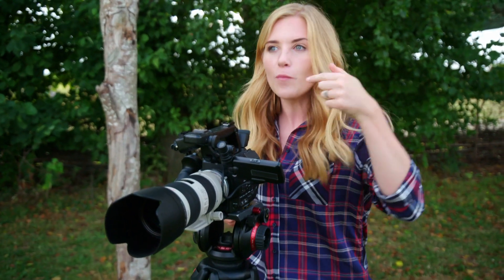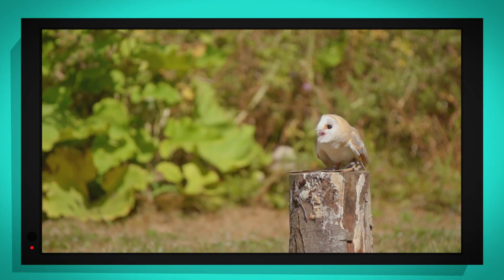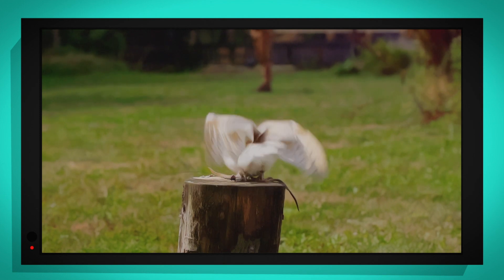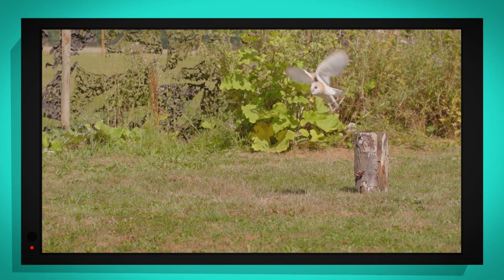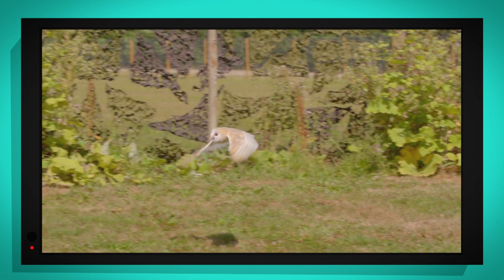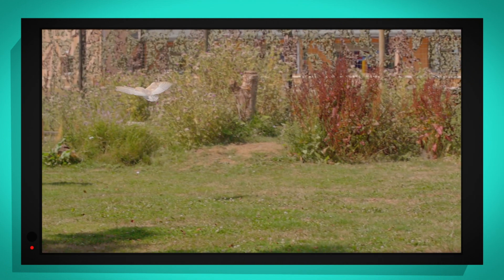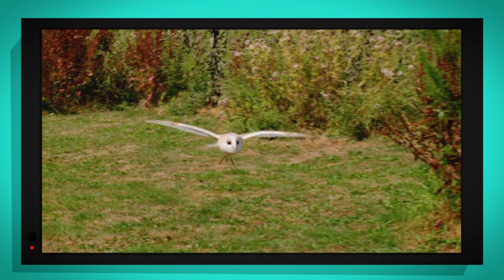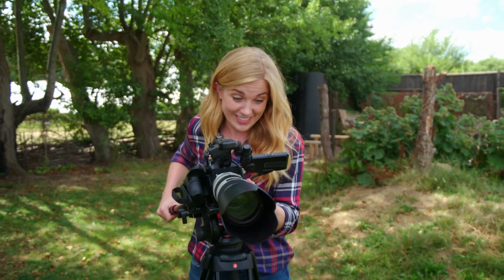Maddie explains how birds fly! 🐦 | CBeebies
Maddie visits a bird sanctuary and uses a special slow-motion camera to help us understand how Ollie the barn owl uses his streamlined body and powerful wings to take off, fly, and land.

Full episodes of Maddie's Do You Know? are available on iPlayer now!